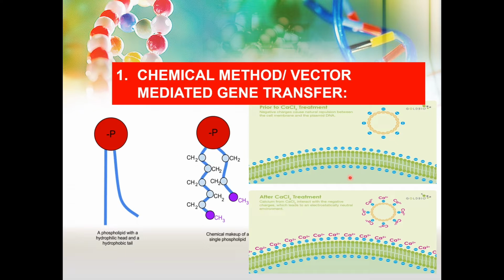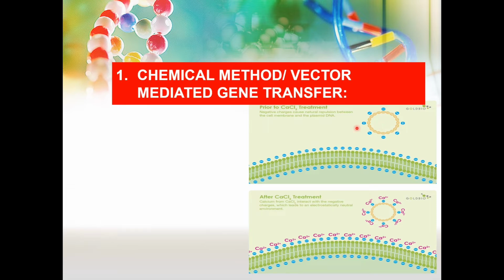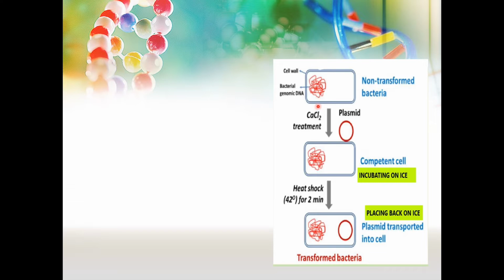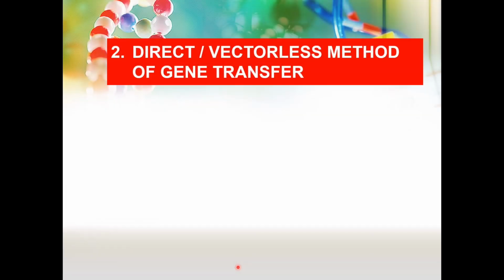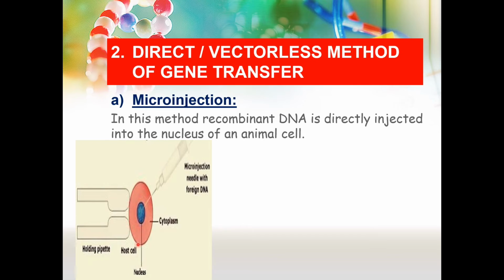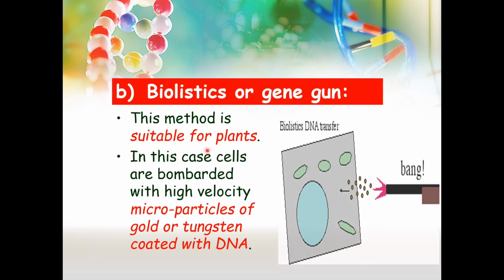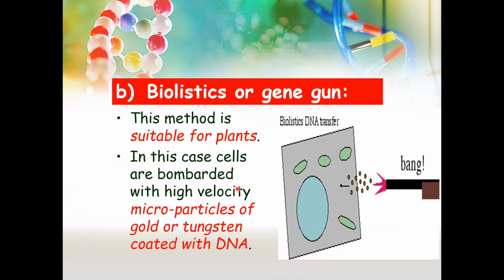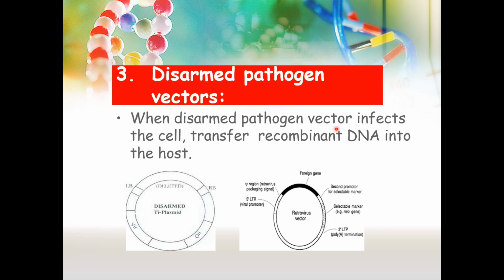Biotechnology :Principles And Processes | Part 5 | Competent Host Transformation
Direct and vector less methods of gene transfer.